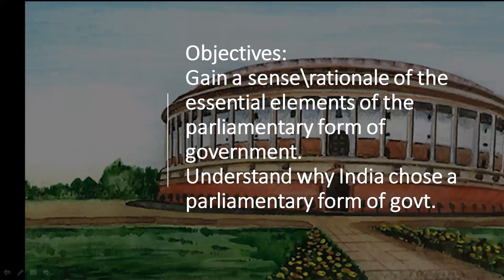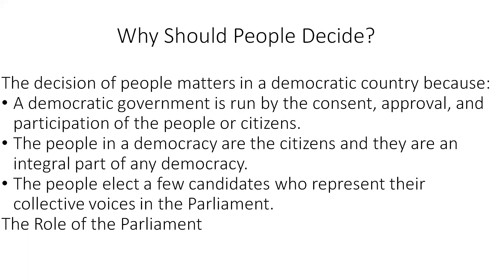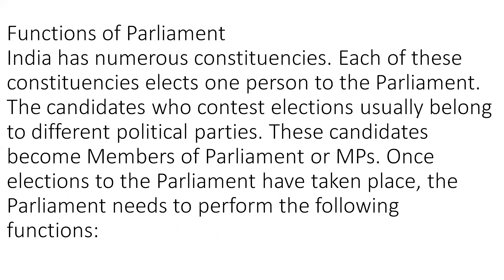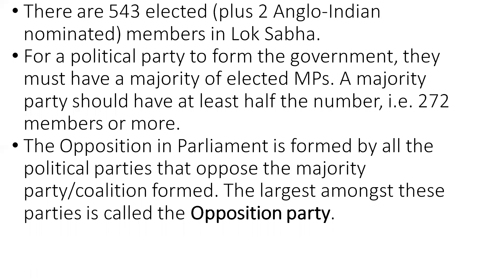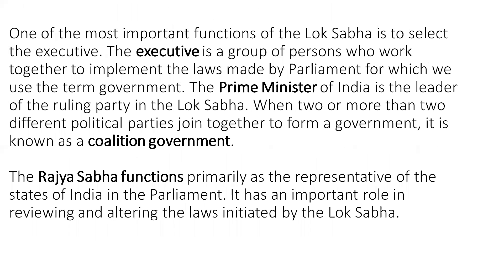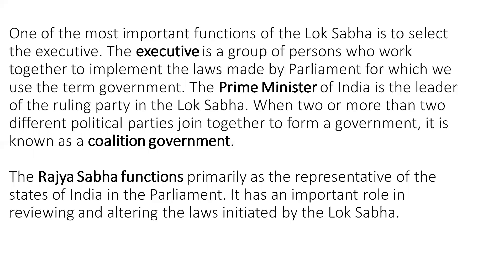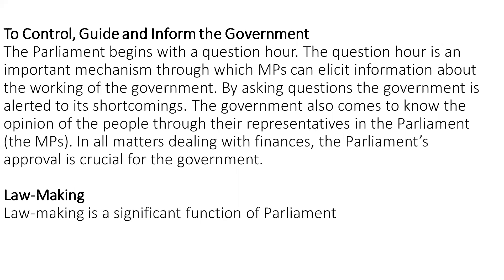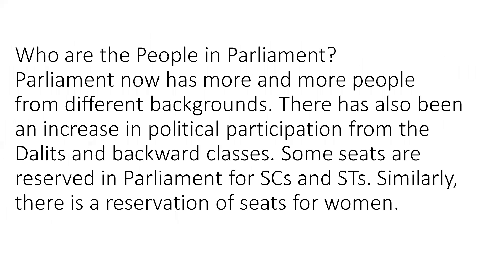Class VIII, Social Science, Ch-3 Why do we need parliament